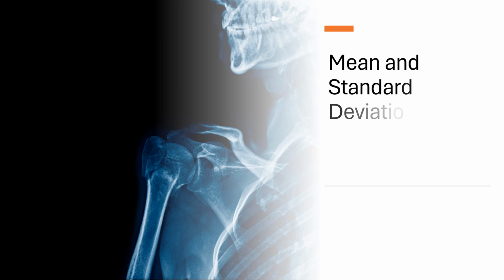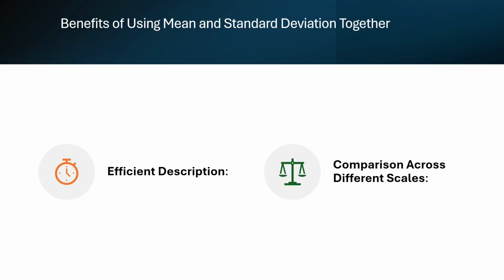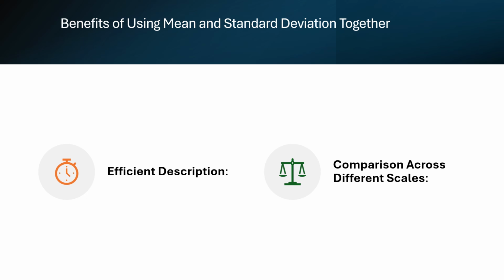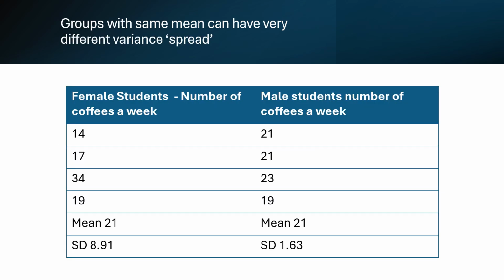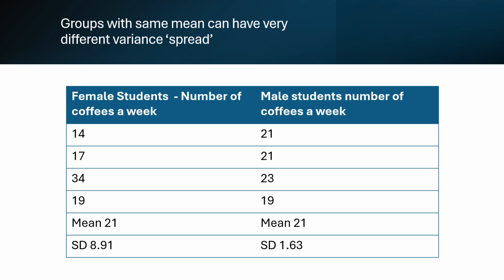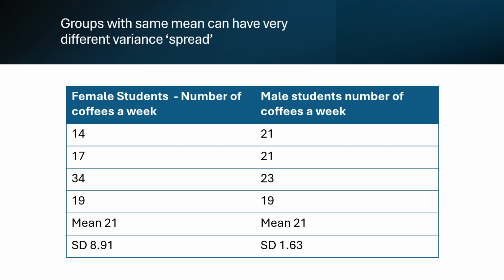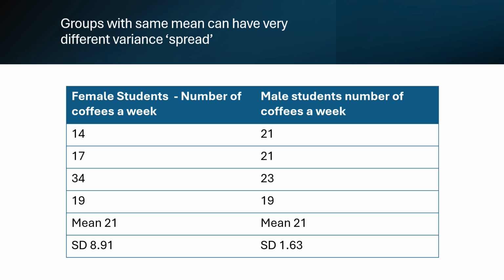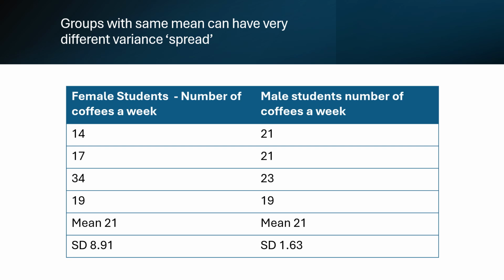Understanding Mean and Standard Deviation in MSK Injury and Rehabilitation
Today, we’ll dive into the concepts of mean and standard deviation and their importance in the context of musculoskeletal (MSK) injuries and rehabilitation. These statistical measures provide valuable insights that can help healthcare professionals and researchers develop more effective treatment plans and track patient progress accurately.